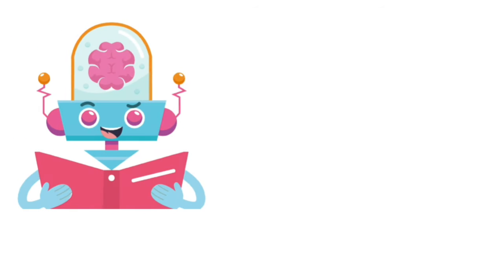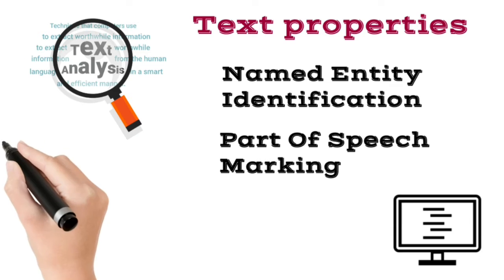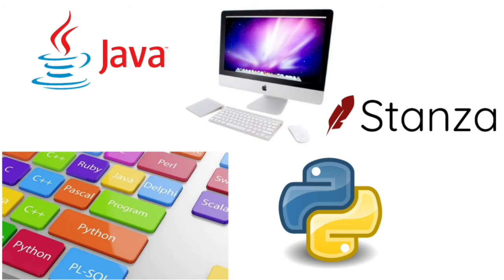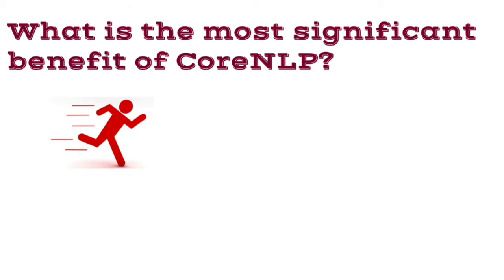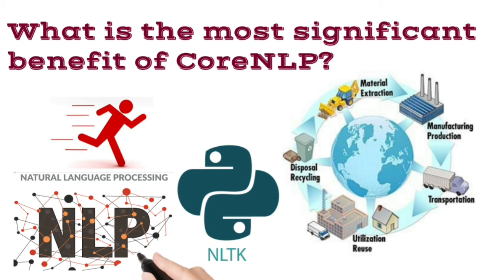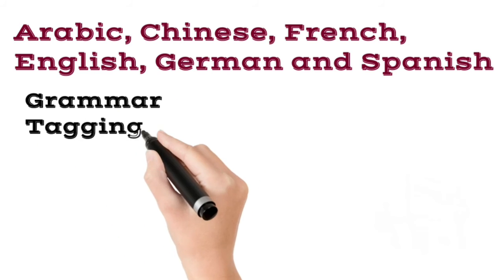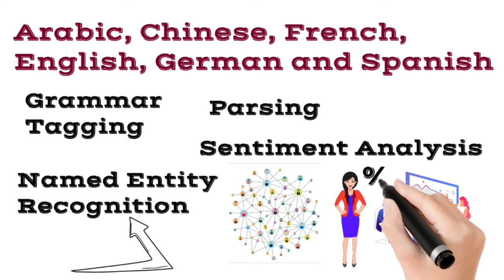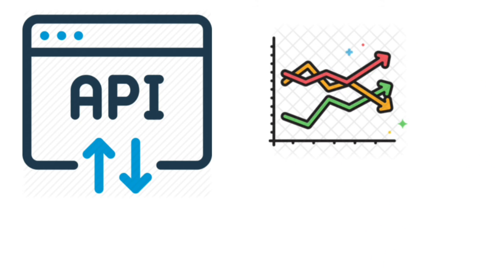Stanford CoreNLP Python sentiment analysis | Stanza NLTK | Part Of Speech | Fast Product development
CoreNLP is your one stop shop for natural language processing in Java! CoreNLP enables users to derive linguistic annotations for text, including token and sentence boundaries, parts of speech, named entities, numeric and time values, dependency and constituency parses, co- reference, sentiment, quote attributions, and relations. CoreNLP currently supports 6 languages: Arabic, Chinese, English, French, German, and Spanish.

00:00 Intro of Stanford's_CoreNLP
1:25 Most significant benefit of CoreNLP
2:17 Languages supported by CoreNLP
2:40 Named Entity Recognition
3:23 Web API Server

Stay home, keep learning keep watching Nur AI.

Got a question on the topic?🤔. Please share it in the comment section below.

Handle by:
Neha Attara and Urmi Mahajan